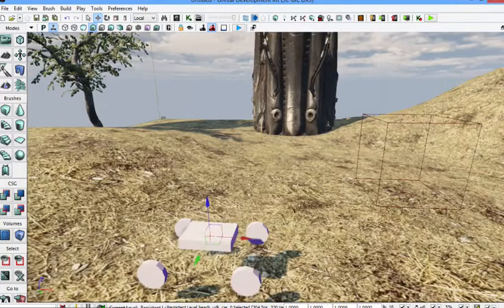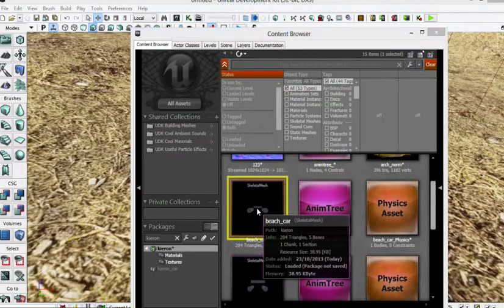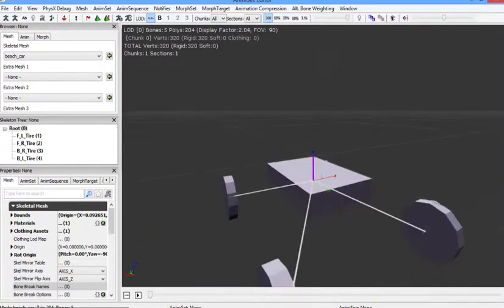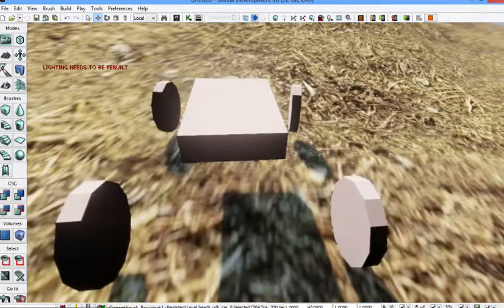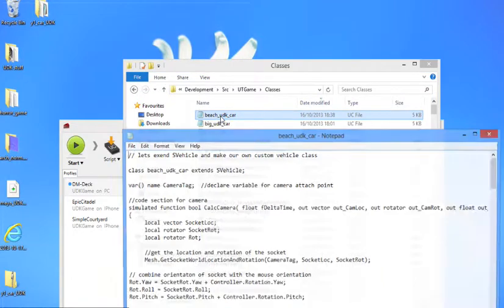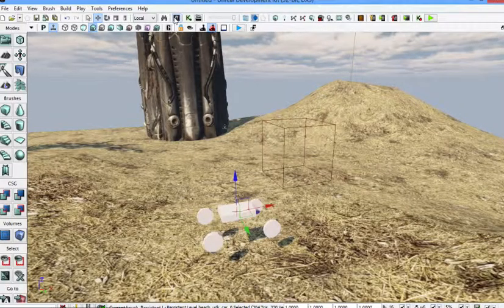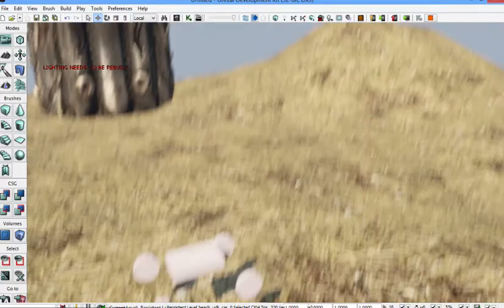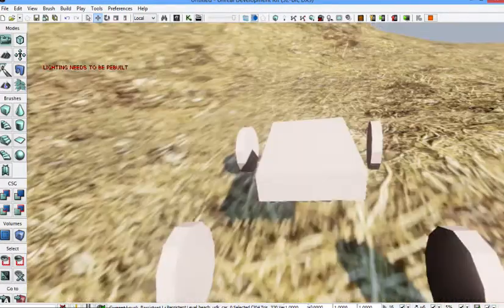UDK vehicle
UDK